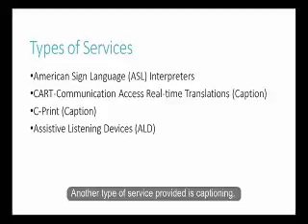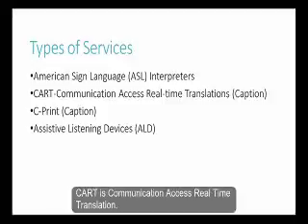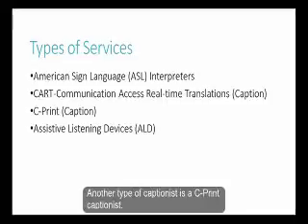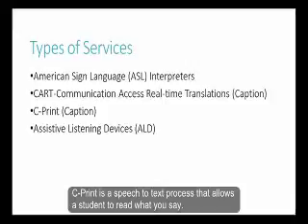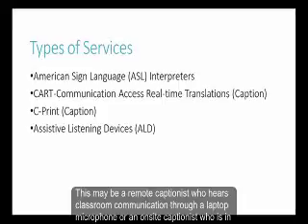JustinTime DHH CC